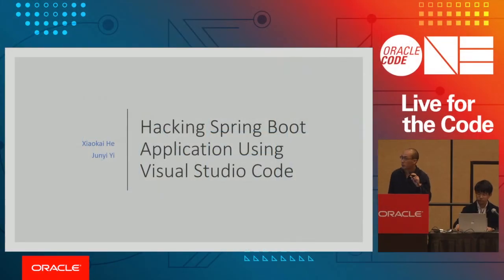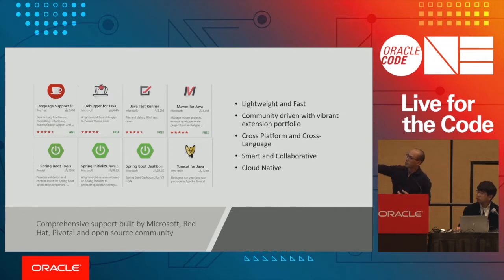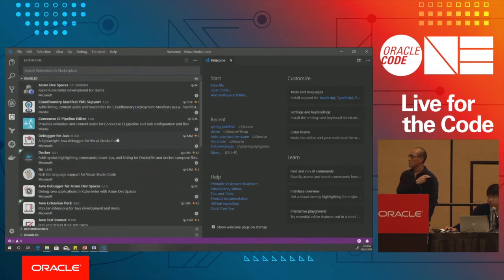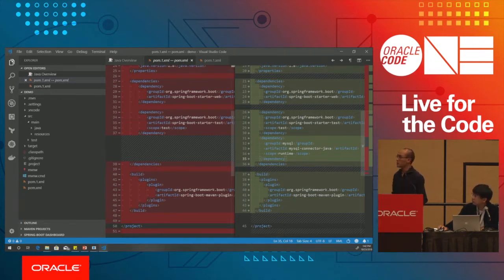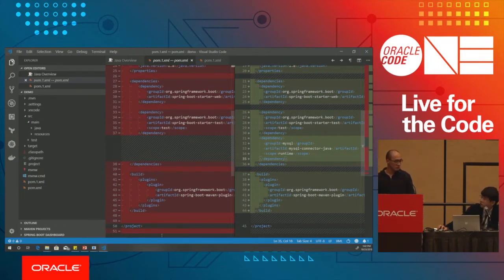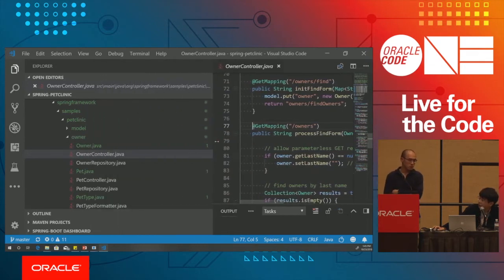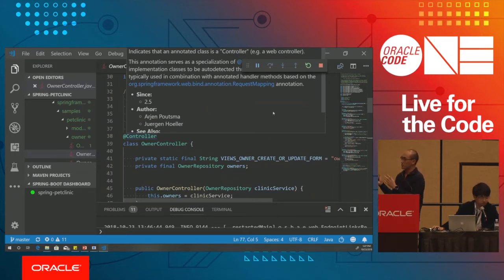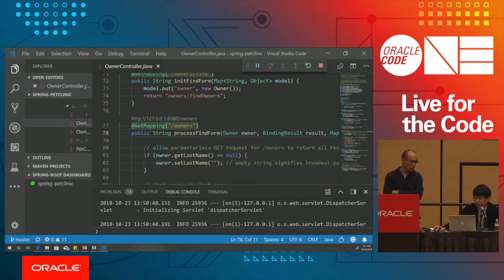Hacking Java and Spring Boot Applications with Visual Studio Code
Junyi Yi, Software Engineer, Developer, Microsoft Corporation
Xiaokai He, Senior Program Manager, MICROSOFT

Visual Studio Code started off as a lightweight editor—and people love it for its superfast performance, its lightweight nature, and its supersmart code understanding. All of this is now available for Java and Spring Boot too. Installing the right extensions in VSCode results in a powerful yet lightweight code editing experience that comes close to the feature richness of existing Java IDEs. This session shows how you can use Visual Studio Code to write and debug Java and Spring Boot applications. It discusses which extensions to use and how they can be used, including support for Spring Initializr, Maven, Git, Java code editing, JUnit, Java debugging, and using the all-new Spring Tools 4 for Visual Studio Code.